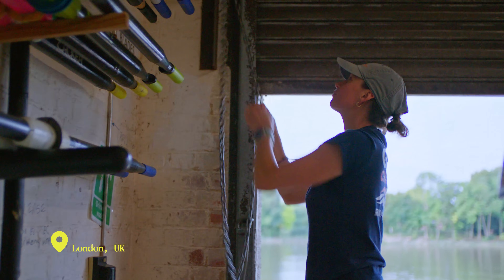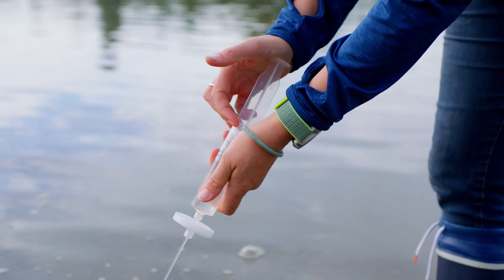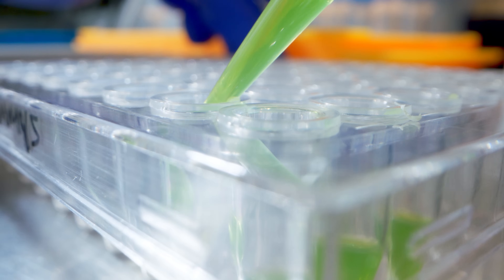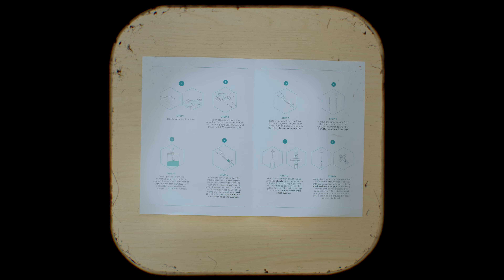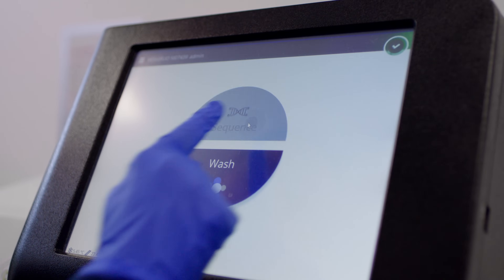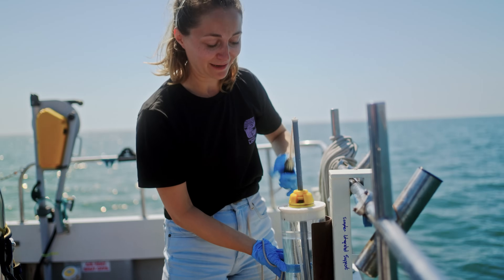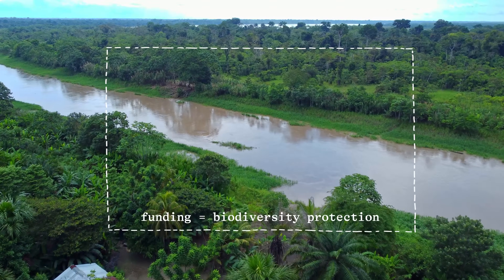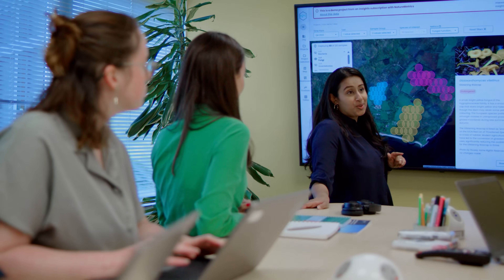How Tiny Samples Can Have a Giant Impact on Biodiversity and Conservation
NatureMetrics makes collecting samples from nature simple – even schoolchildren can do it! All living things – from bacteria to blue whales – leave traces of their DNA in the environment. NatureMetrics can detect this eDNA and provide data analytics that can prevent biodiversity loss across the natural world.

NatureMetrics are one of the fifteen Finalists of The Earthshot Prize 2024. Each Finalist represents a pioneering solution to our most pressing climate and environmental challenges. These 15 Finalists are in the running to receive five £1 million prizes which will be awarded at The Earthshot Prize Awards in Cape Town, South Africa on Wednesday 6 November.